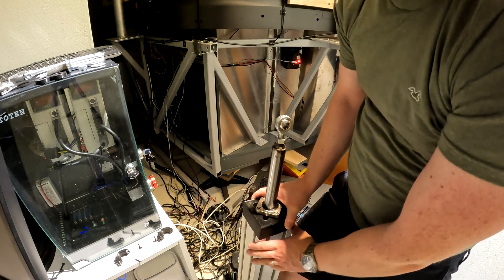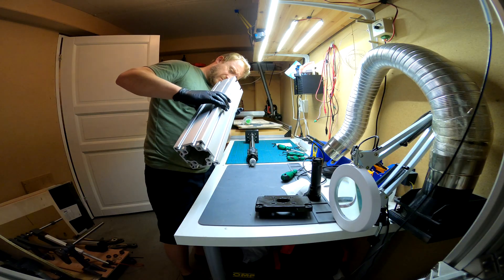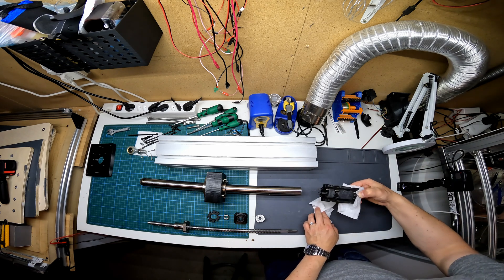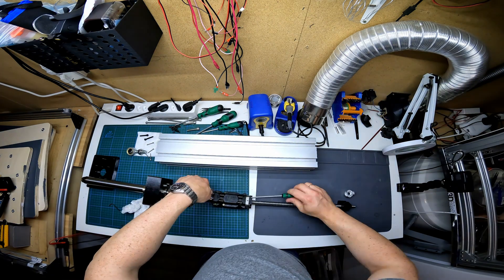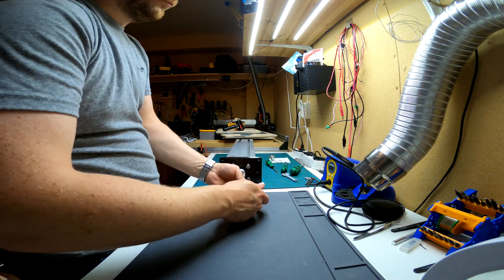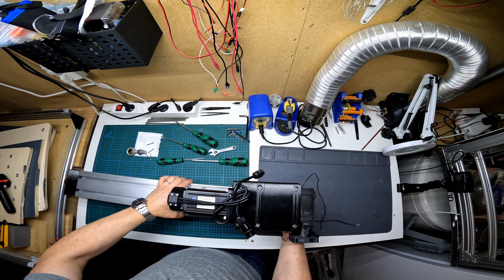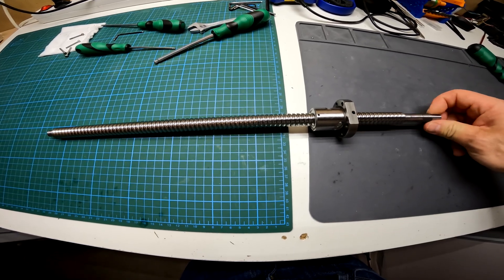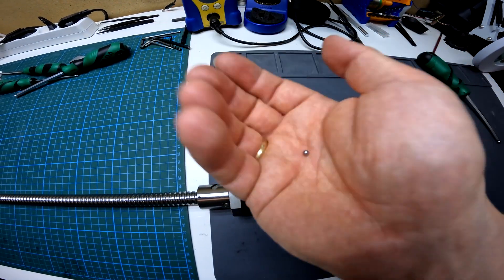Fixing my broken linear actuator - Boeing 737 motion sim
The motion platform for my 737-800 simulator has been making bad noises. Will I be able to fix it